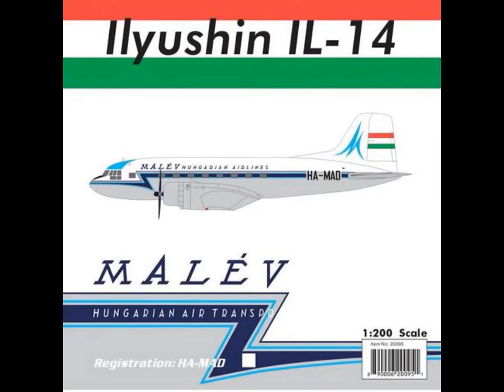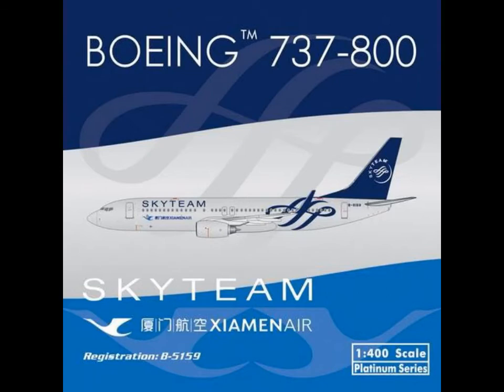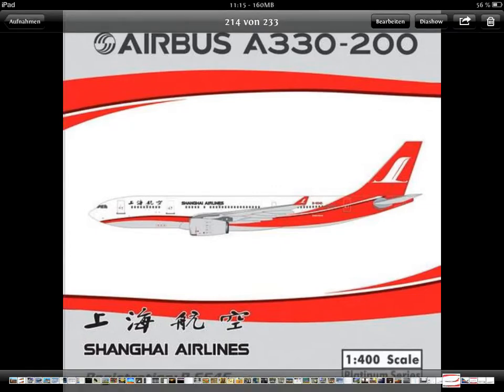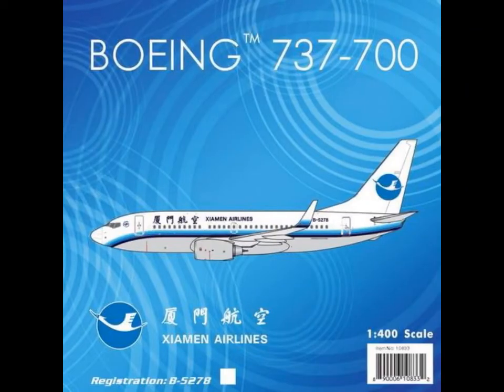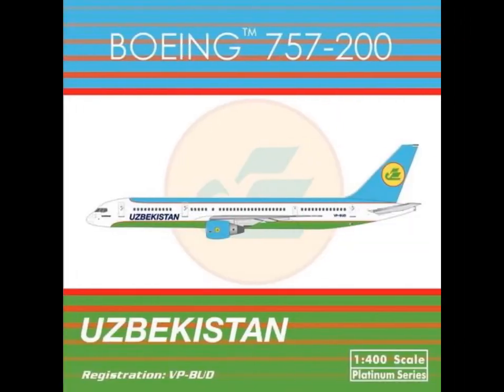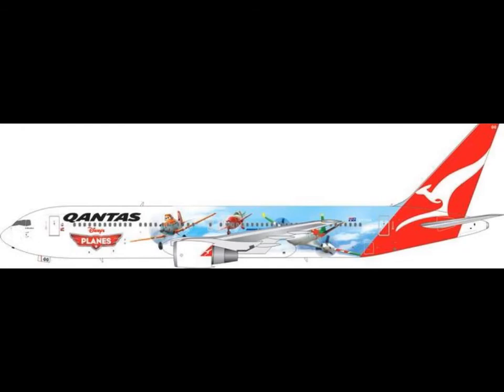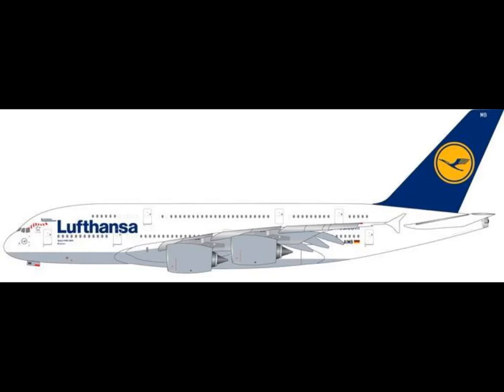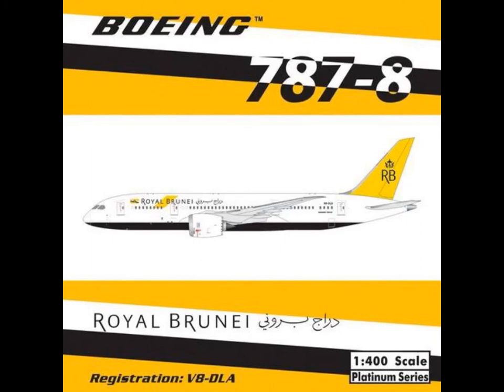Phoenix October/November Releases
The new Phoenix releases. Many new models. Hope you like it.